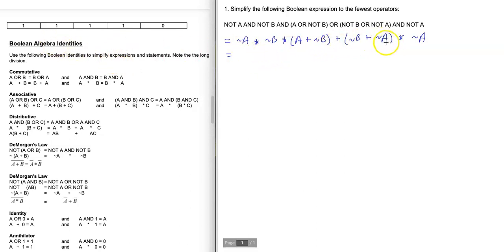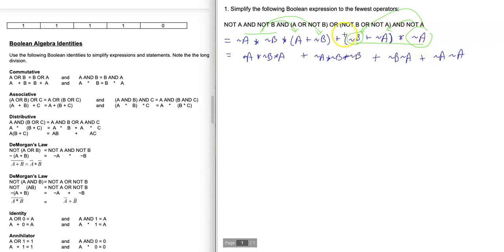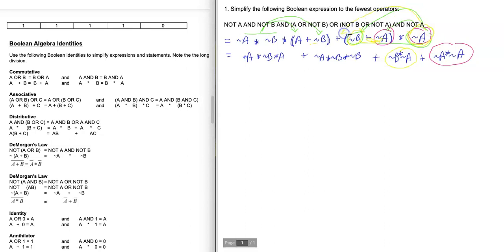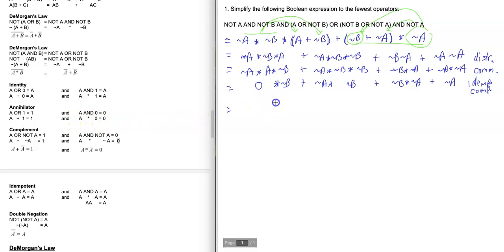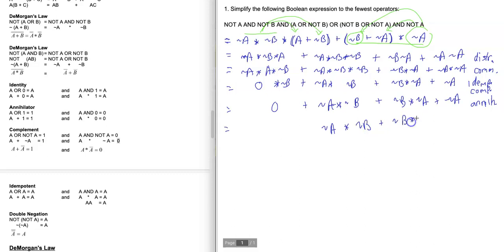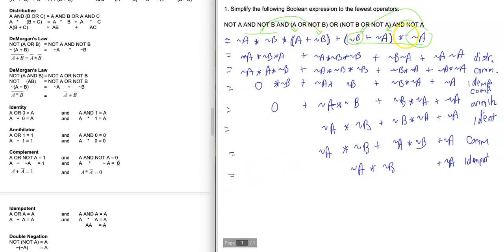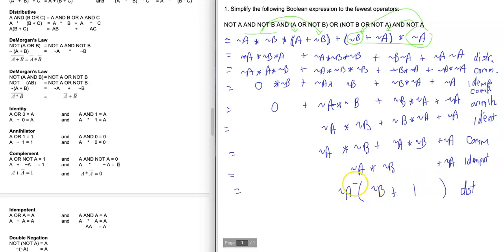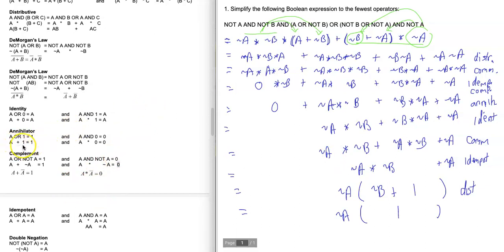boolean algebra expression simplification